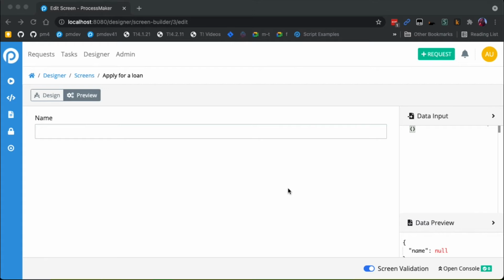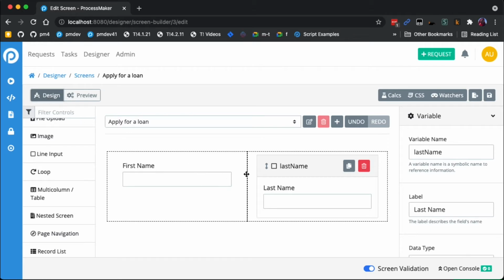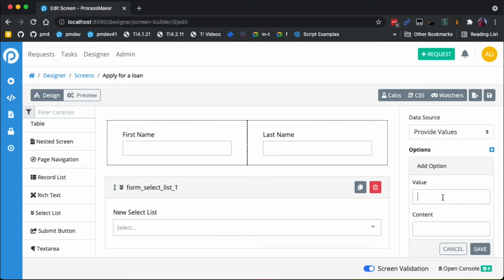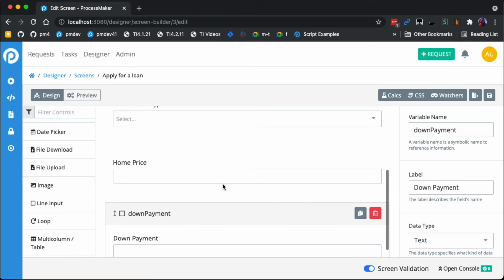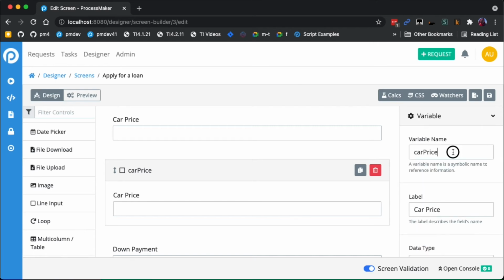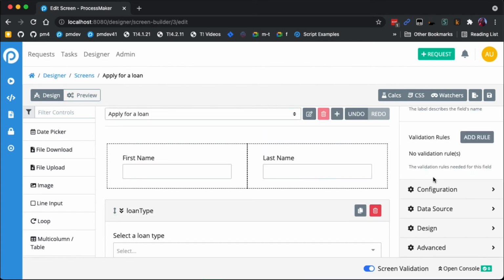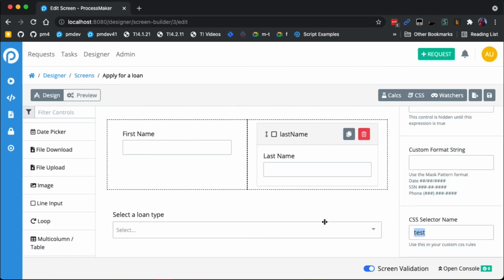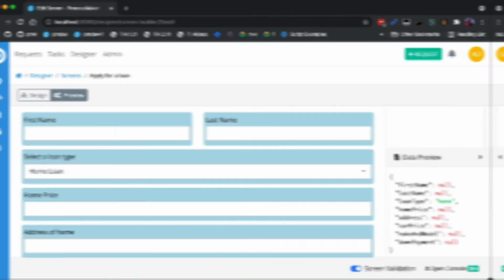Lesson 9 - Expanded Layouts